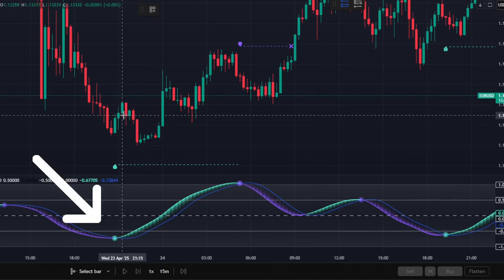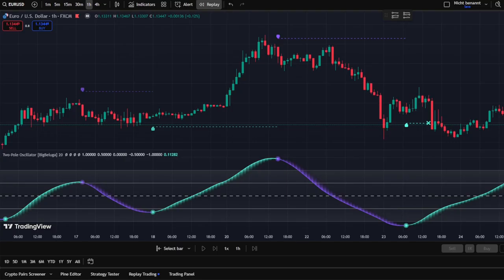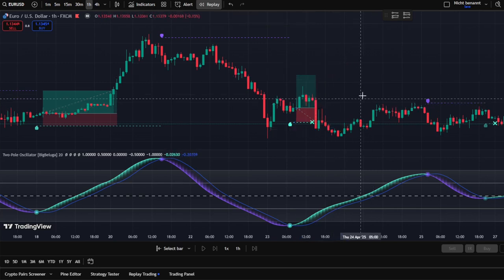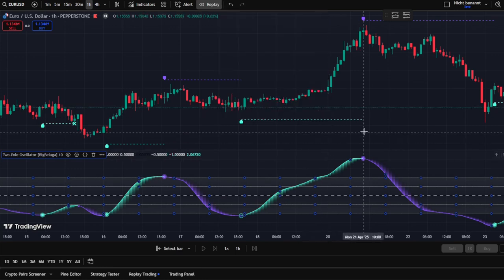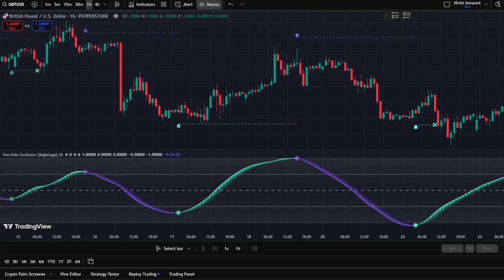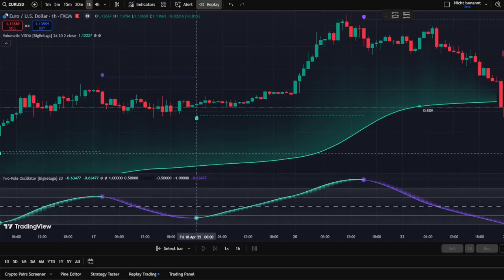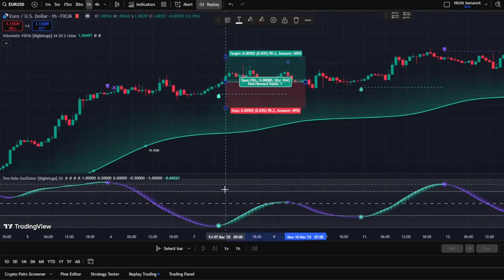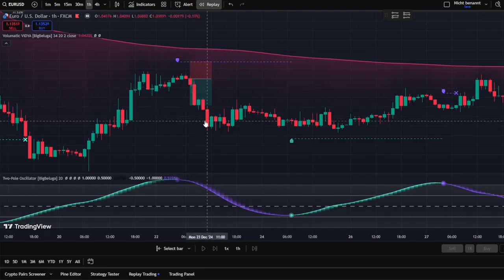Simple BUY - SELL Indicator - Beginner Trading Strategy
In this video, we break down the 2-Pole Oscillator—a powerful momentum and trend strength indicator that smooths out price deviations for cleaner trading signals. We’ll show you how to use it on TradingView and combine it with the Volumatic Variable Index Dynamic Average (VIDYA) to build a high-probability trading strategy!